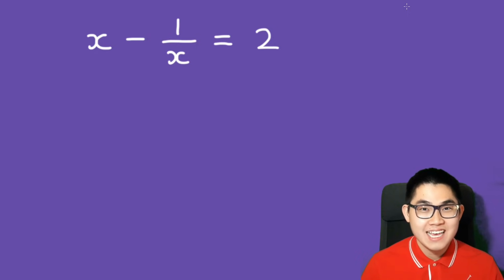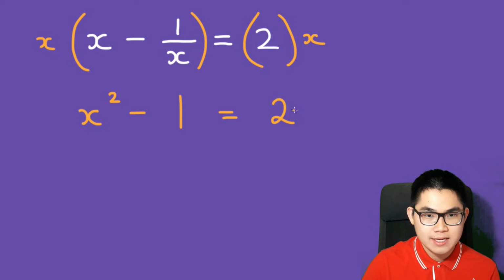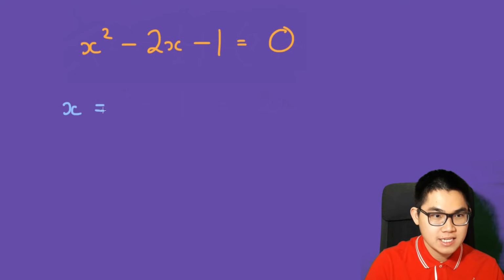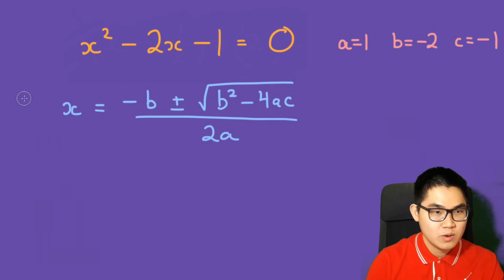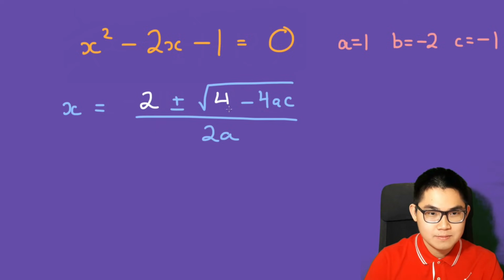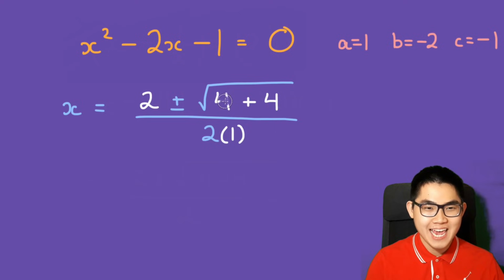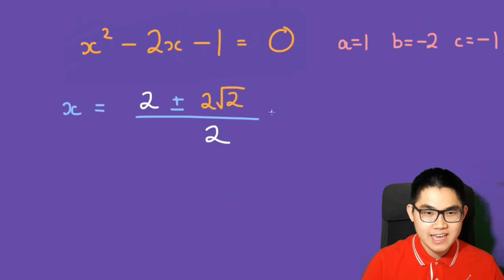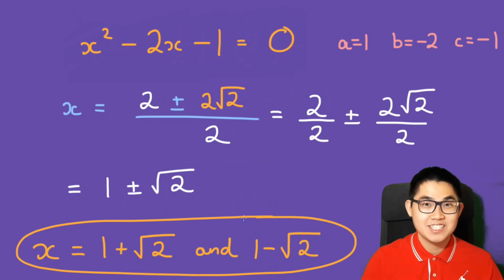Can you solve for X in this problem?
In this video, we tackle a challenging maths problem involving fractional equations. We demonstrate how to solve the equation x minus 1 over x equals 2 using algebra by first eliminating the fractions to get a quadratic equations, and then applying the quadratic formula to find the solution. This is a common algebra challenge that tests your solving equations skills.